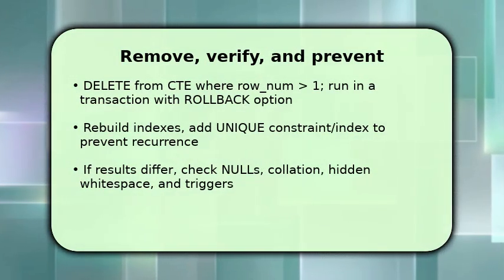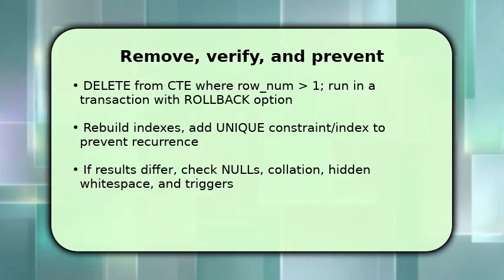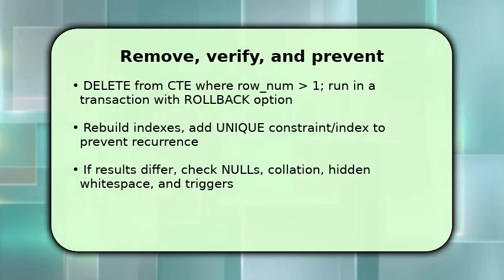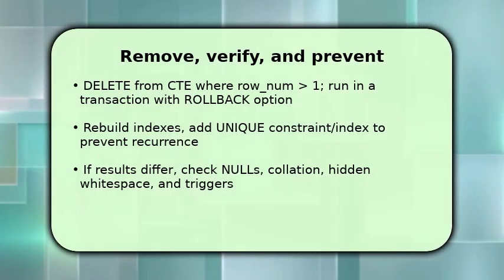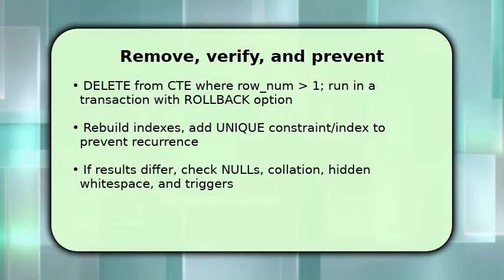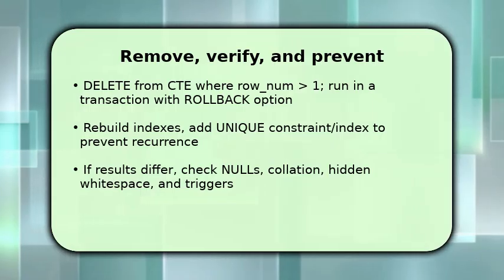How to Find Duplicates in Sql Server (full Guide)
Dive into the comprehensive guide on identifying and resolving duplicate records in SQL Server. This video tutorial covers essential techniques, including using queries with DISTINCT clause, INNER JOIN operations for cross-table comparisons, and advanced functions like COUNT() to detect duplicates efficiently.